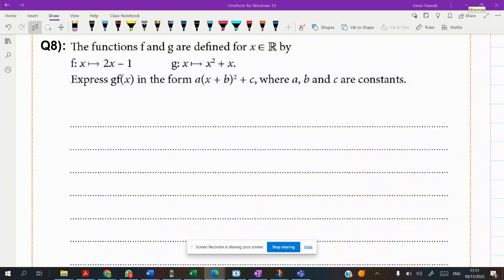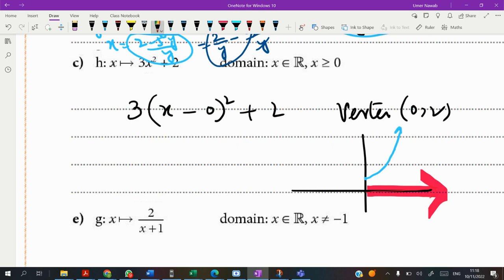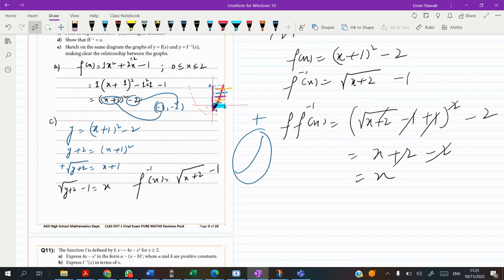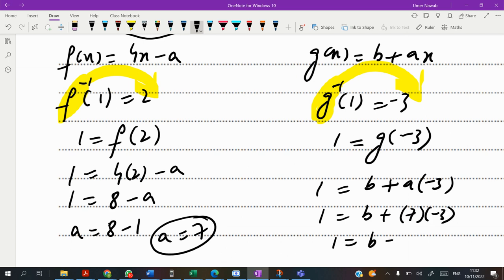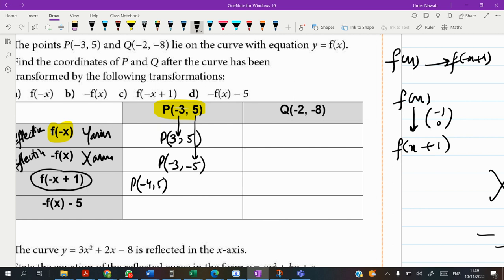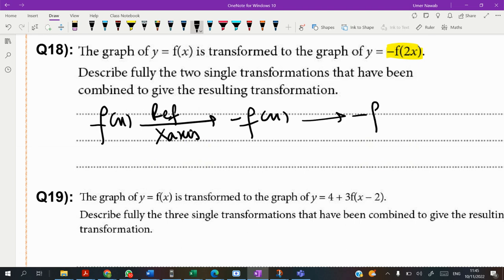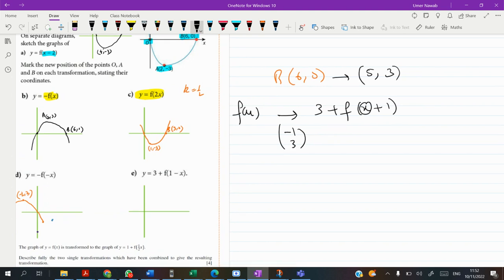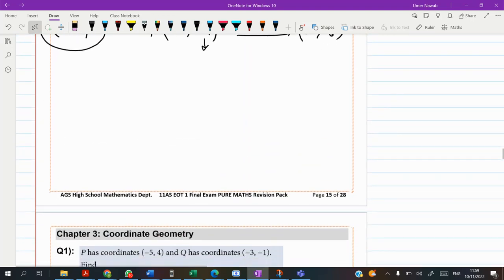EOT 1 Final Exams Pure Mathematics Revision PART 2